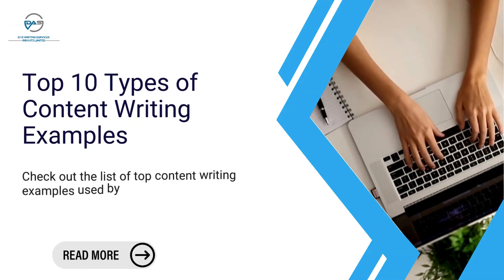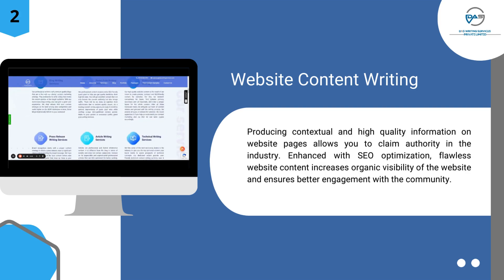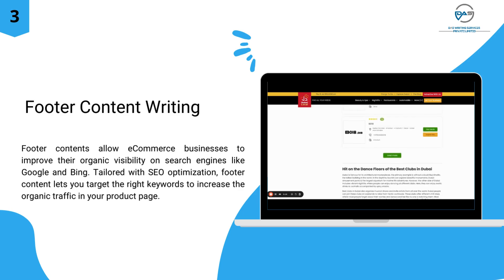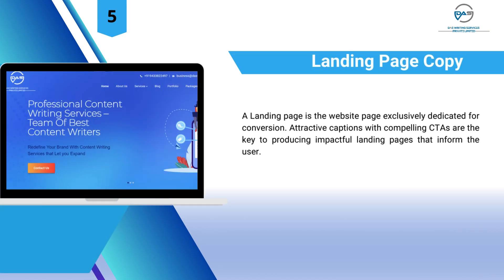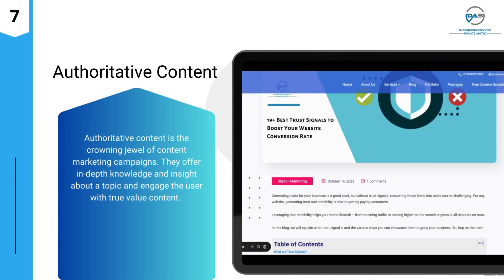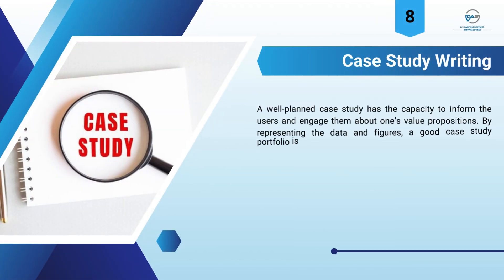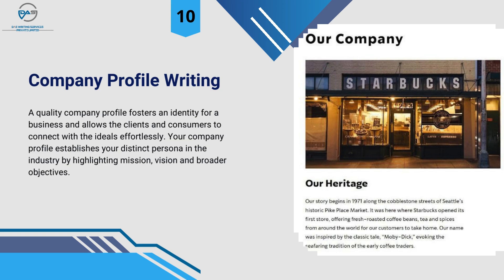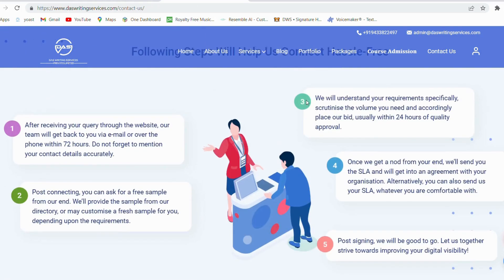Top 10 Types of Content Writing Examples | Das Writing Services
More than 72% of businesses around the globe produce multiple types of content to better engage with their target audience online.

In this video, we look into top 10 popular examples of content writing. Each type of content serves a unique role in marketing complementing the buyer journey.

Here are the top content writing examples:

#1 Blog Writing
#2 Website Content Writing
#3 Footer Content Writing
#4 eCommerce Product Descriptions
#5 Landing Page Copywriting
#6 Video Content Writing
#7 Authoritative Content
#8 Case Study Writing
#9 Whitepaper Writing
#10 Company Profile Writing

Want written content for all these types of content? We can help you.

Das Writing Services offers assistance for all of these content types and many more. Check
out our services section to select your ideal content type.

Drop us an mail to start the discussion today!